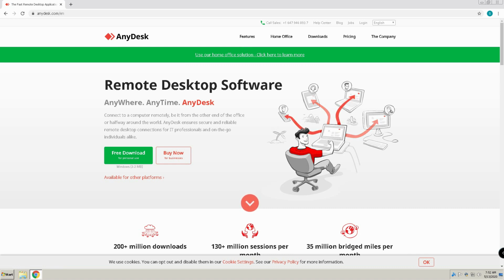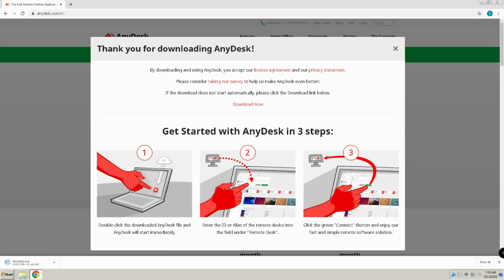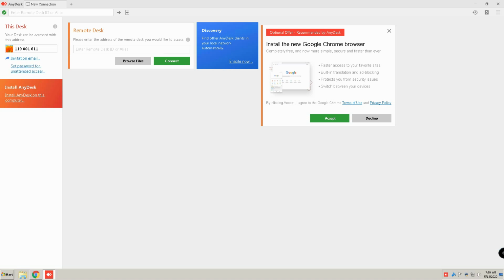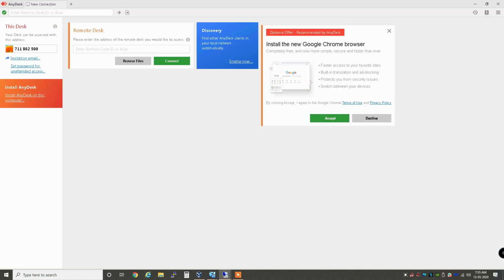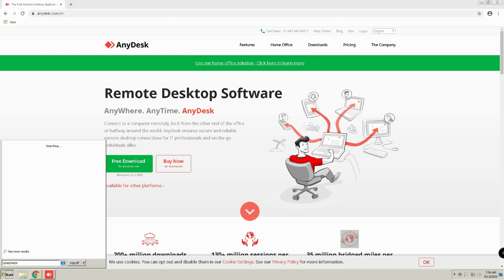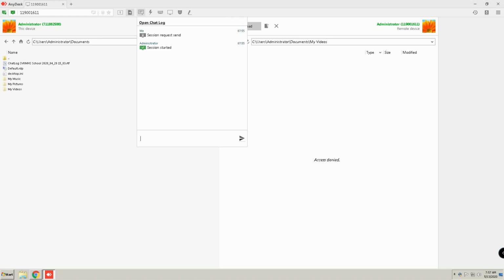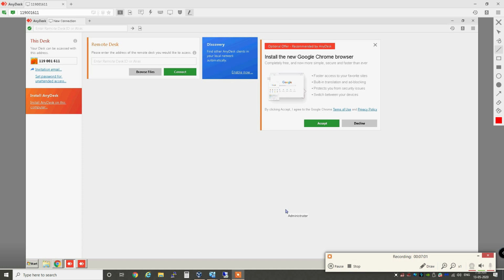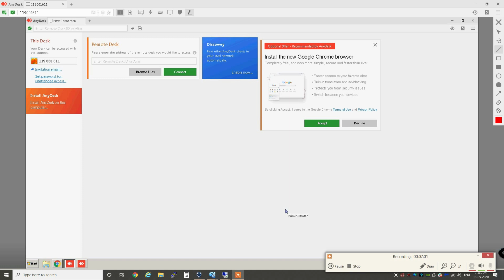HOW TO CONNECT ANYDESK APP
In this video I'm going to show you how to connect to remote pc using AnyDesk Application on windows, this can be used to connect to and from android devices as well.